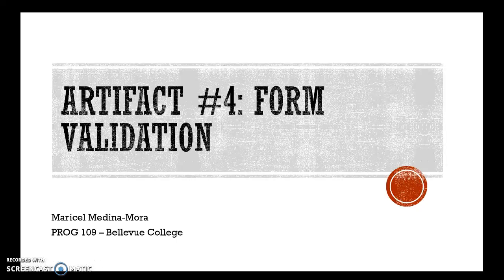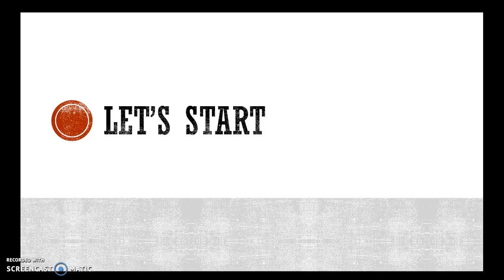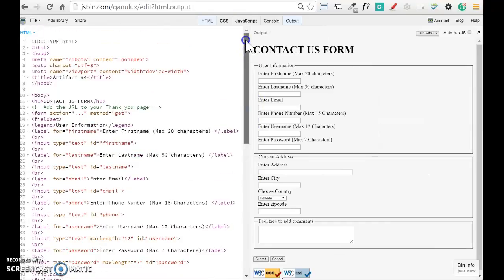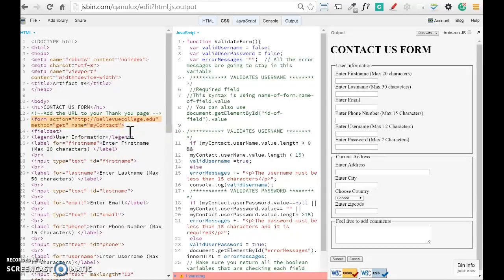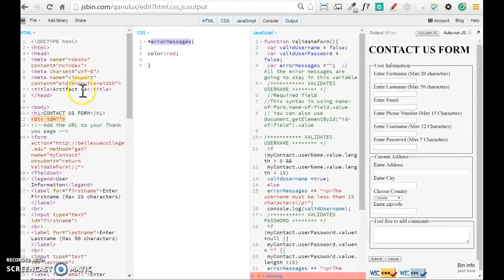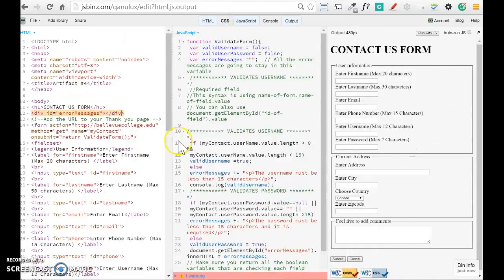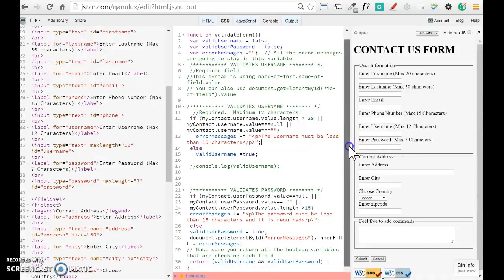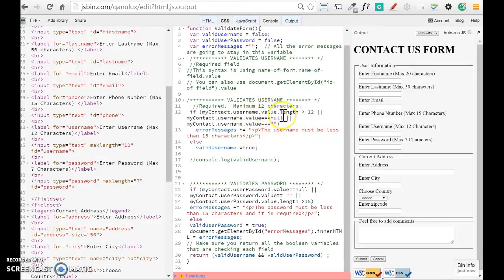Artifact #4: Form Validation (1/2)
This video provides a guideline for the students taking PROG109 at Bellevue College on how to validate a form using Javascript.   ** Closed captions under development **